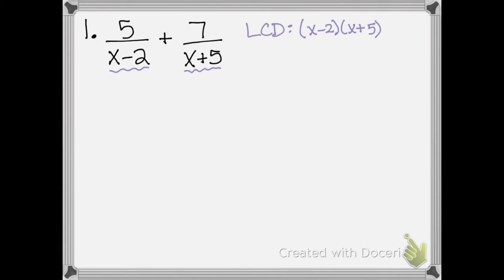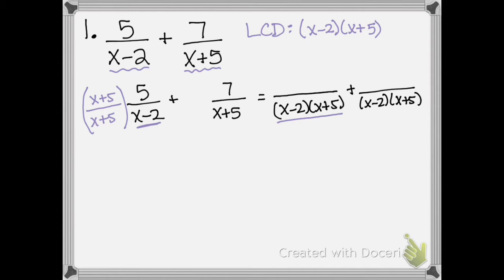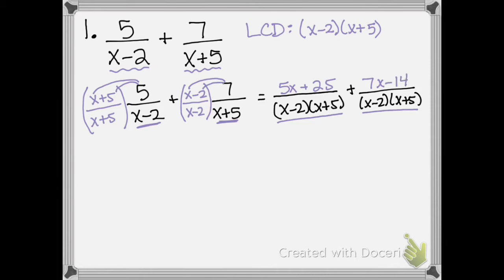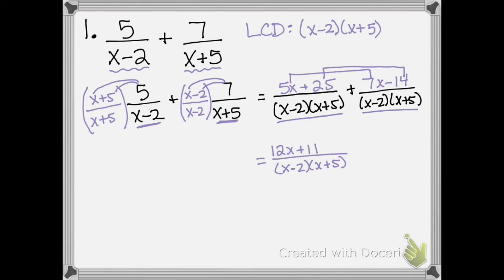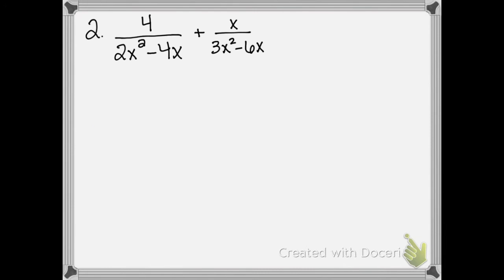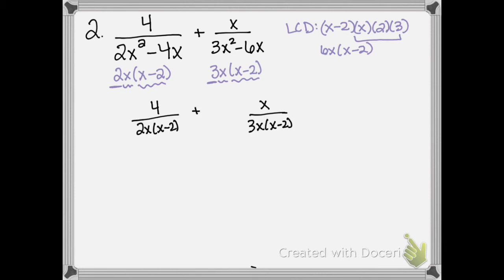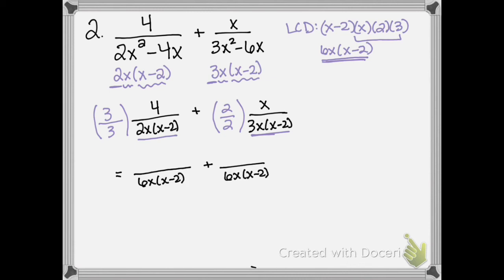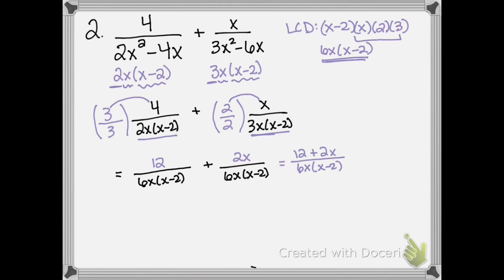Add Rational Expressions